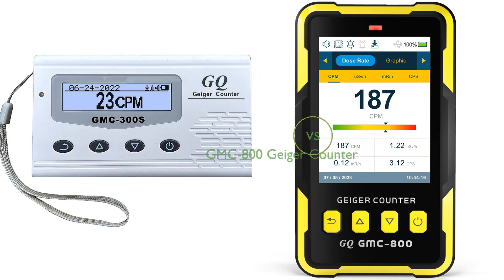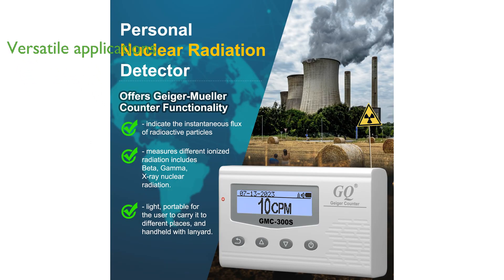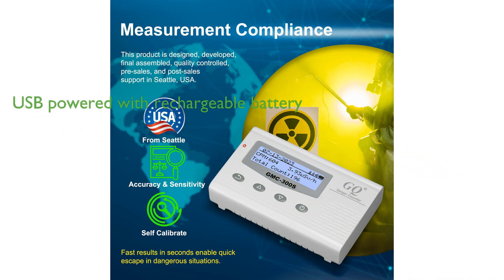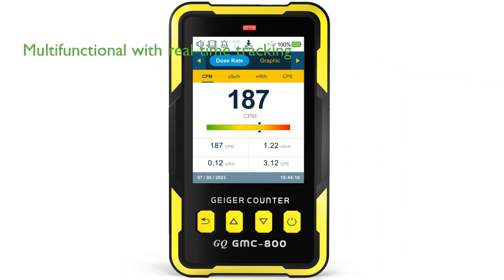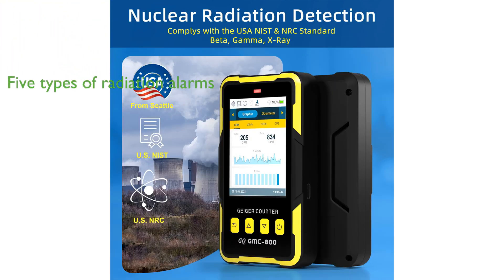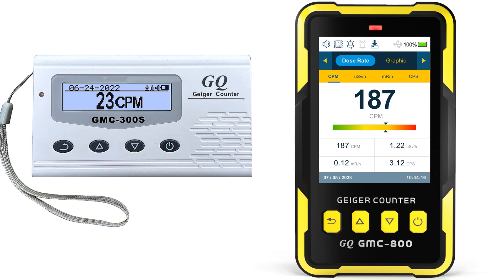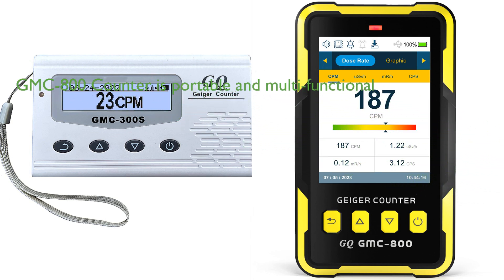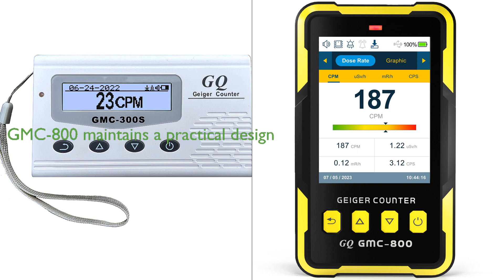Review: GQ Radiation Detector Meter. vs GMC-800 Geiger Counter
View GQ Radiation Detector Meter. on amazon
View GMC-800 Geiger Counter on amazon

Dive into the world of radiation detection with our latest YouTube video, where we take a closer look at two leading products in the market – the GQ Radiation Detector Meter and the GMC-800 Geiger Counter. This comprehensive review aims to help you understand the unique features of each product, enabling you to make an informed decision based on your specific requirements.

The GQ Radiation Detector Meter is renowned for its real-time data logging capability, capturing valuable data every second for continuous monitoring. Its user-friendly interface allows for easy download and analysis of radiation history data when connected to a PC. On the other hand, the GMC-800 Geiger Counter is a portable, multifunctional device equipped with a dosimeter function for tracking human exposure and five different types of radiation alarms to cater to diverse user needs. Its large, clear TFT color LCD display enhances user experience, and its lightweight, anti-drop design makes it suitable for both indoor and outdoor use. Watch the video to find out more about these two exceptional devices and decide which one best fits your needs.